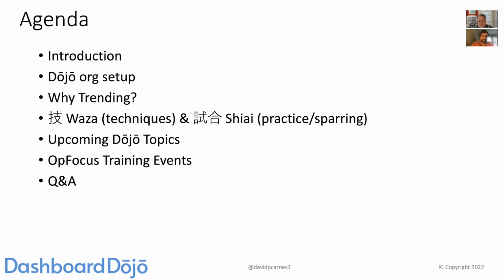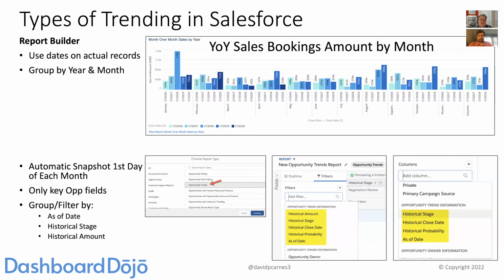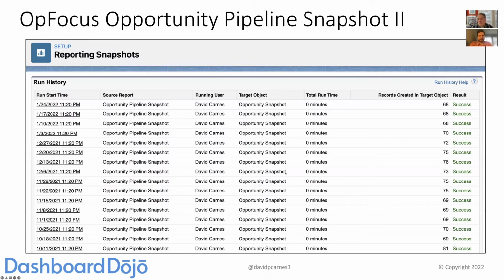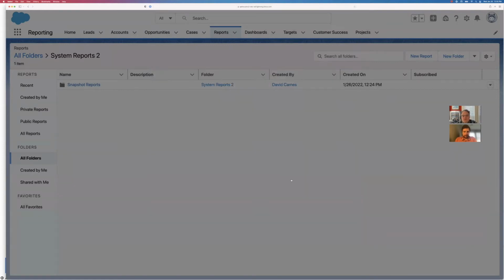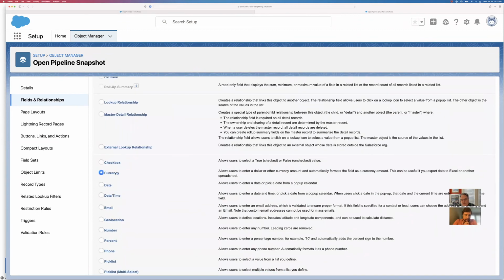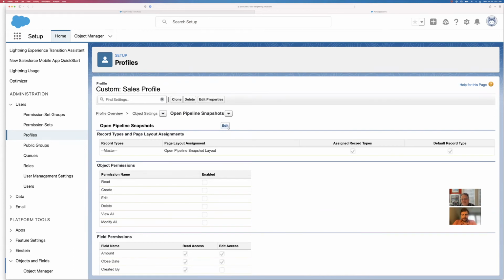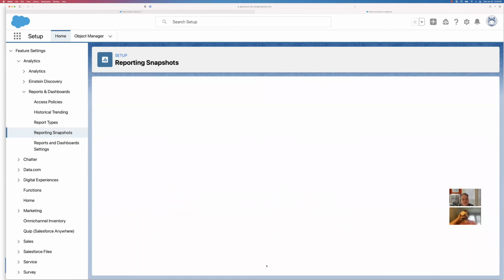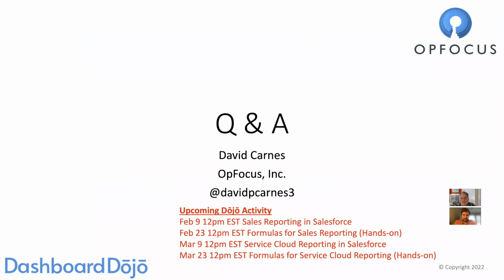Dashboard Dōjō - Hands-on Salesforce Reporting Snapshots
Reporting Snapshots are one way to do trend analysis in Salesforce. They have three main ingredients- a source Report, a Custom Object, and the Snapshot which allow us to schedule the source report to run daily, weekly or monthly, which copies columns you specify into fields in the Custom Object. As this session will be hands-on, if you haven't joined us for a hands-on session, before the day of the session, please follow the steps to create a special dev-org.